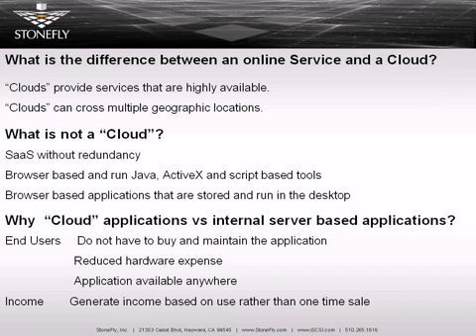Am I Ready For The Cloud?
Introduction to the Cloud.